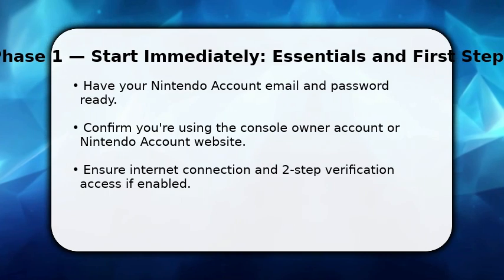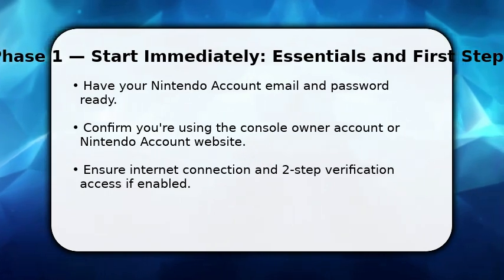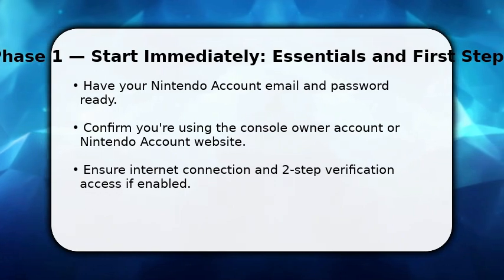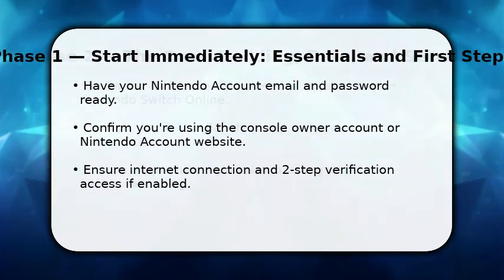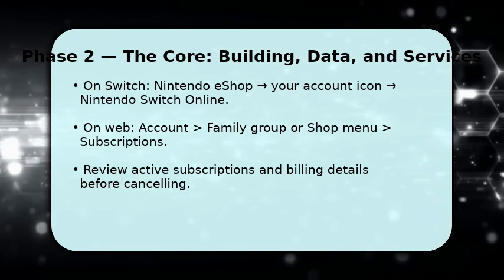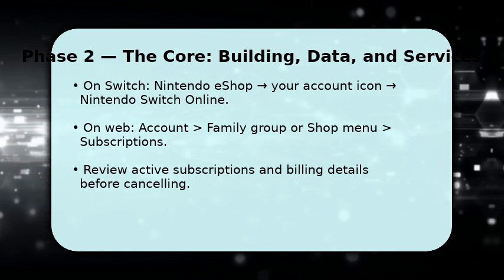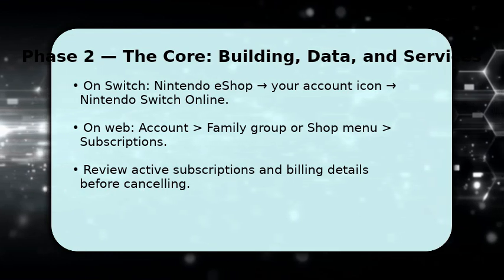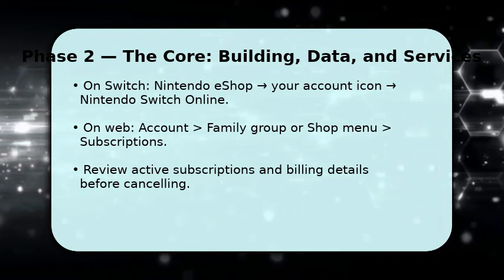How to Cancel Subscription Nintendo Switch - Step by Step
How to Cancel Subscription Nintendo Switch - Step by Step | 🔒 Surfshark VPN Deal — Stay private and secure. $1.99/mo + 3 Months Free ▸

Learn the easy steps to cancel your Nintendo Switch subscription. This video guides you through navigating settings, contacting customer service if needed, and ensuring a smooth cancellation process without losing access to games or content.

cancel Nintendo Switch, Nintendo Switch account management, subscription cancelation guide, how to unsubscribe from Nintendo Switch, disconnecting Nintendo Switch service, manage your gaming subscription